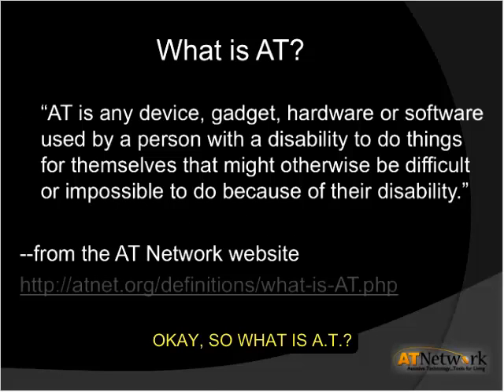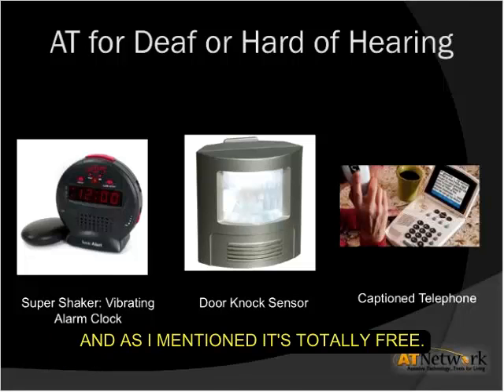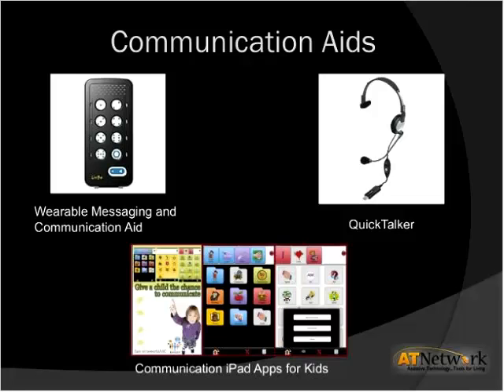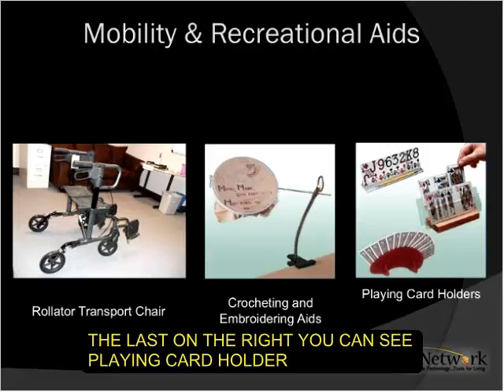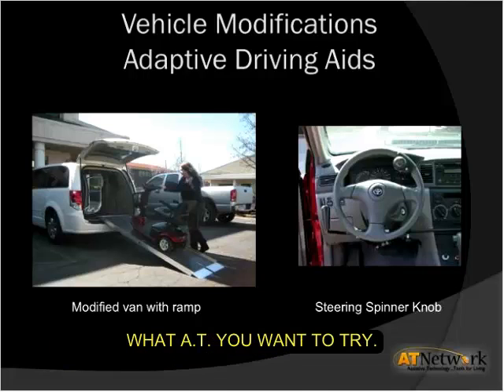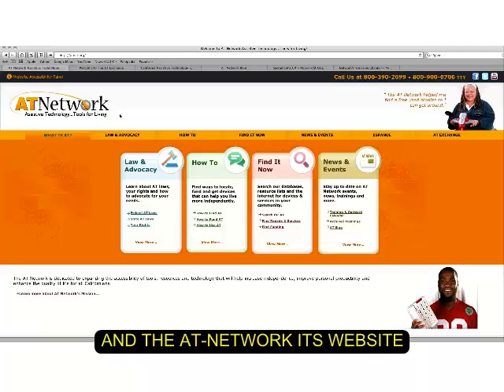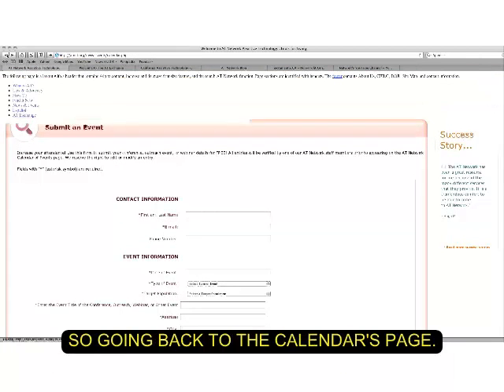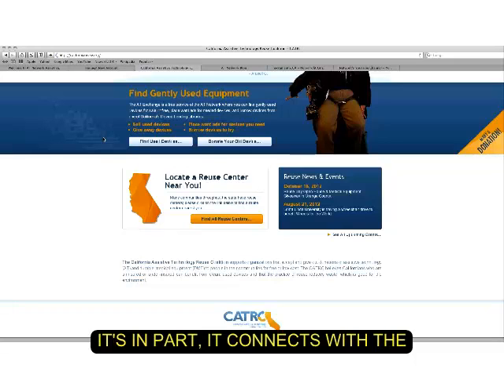AT Network Webinar Training on What is Assistive Technology and AT Network Services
Presenters: AT Network

This webinar is an Assistive Technology (AT) 101: The Basics training to increase your knowledge of assistive technology and learn all about AT Network! Find out who we are, who we serve, and what services and resources we provide.